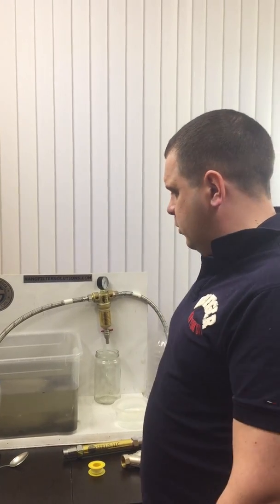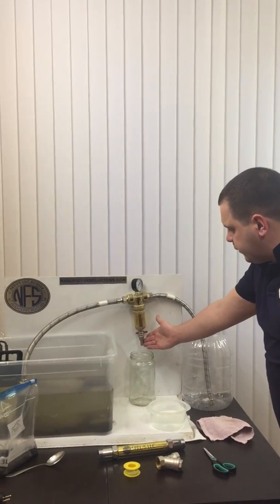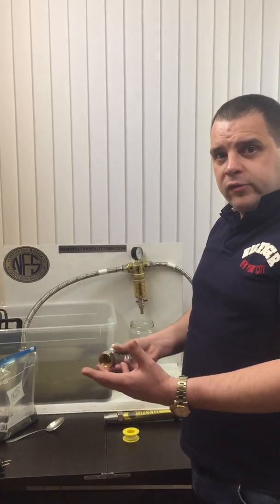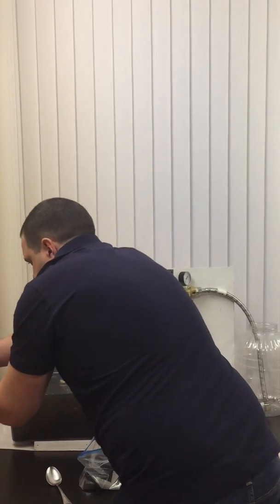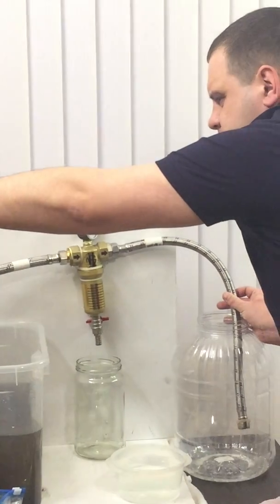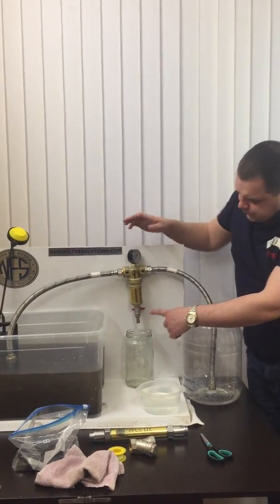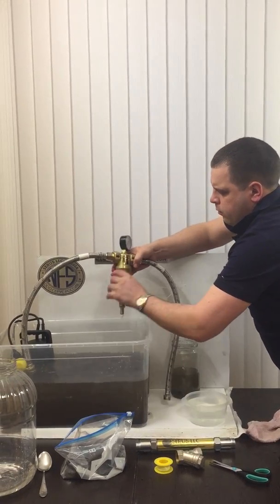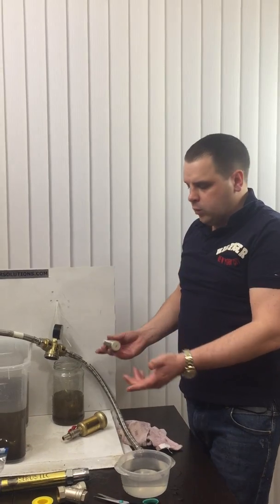WATER REVOLUTION! Self Cleaning System for Industrial Agriculture and Municipal Water Needs 2025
Revolutionize the way we manage water resources with a self-cleaning system designed for industrial agriculture and municipal water needs! This innovative technology has the potential to transform the water industry, providing a sustainable solution for water conservation and management. Learn how this cutting-edge system can help reduce water waste, increase efficiency, and promote environmental sustainability. From irrigation systems to municipal water treatment plants, discover the benefits of a self-cleaning system that's changing the game for water management.